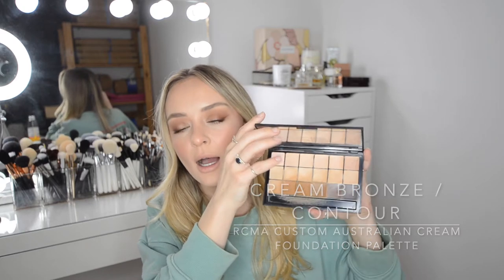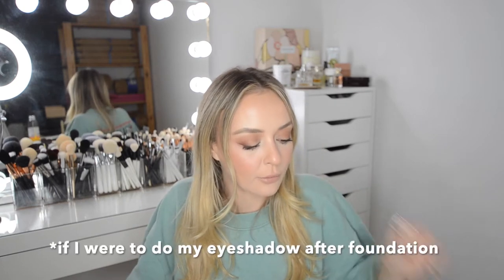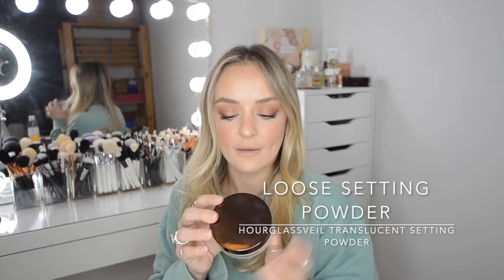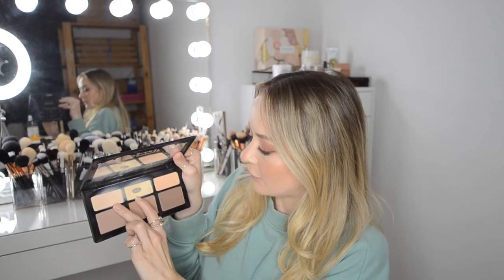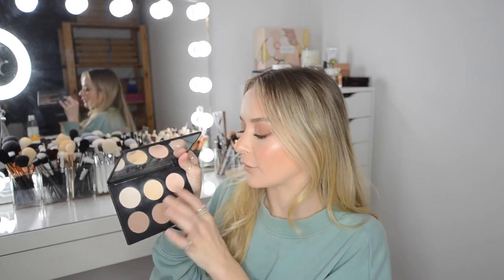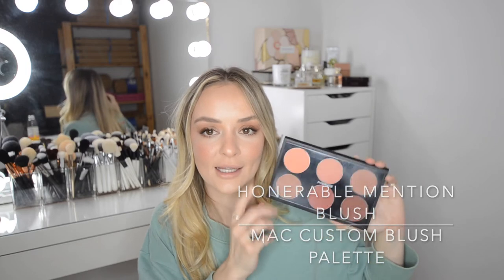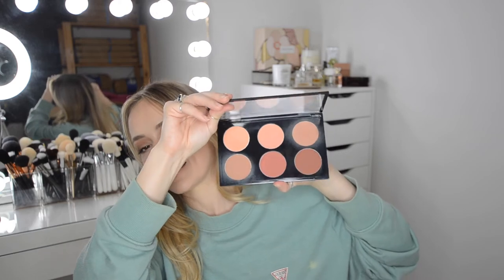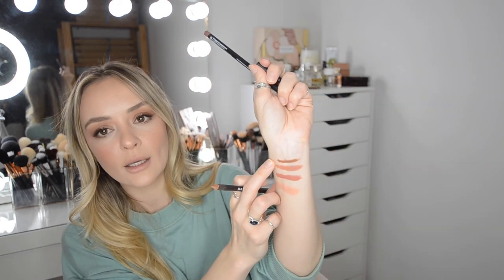QUARTER ONE 2021 MAKEUP FAVOURITES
Hope to do these every quarter every month is far to often (in my opinion) x Ash

00:00 Intro
00:36 PRIMER - Napoleon Perdis Auto Pilot Primer
01:30 FOUNDATION #1 - Nars Sheer Glow Shade Fiji’
02:15 FOUNDATION #2 - Nars Natural Radiant Longwear Foundation Shade Fiji
03:06 FOUNDATION #3 - Hourglass Vanish Seamless Stick Foundations Shades ‘Linen’ & ‘Nude’
04:00 CONCEALER - Hourglass Vanish Airbrush Shades ‘Cotton’ & Oat’
04:56 CREAM BRONZE/ CONTOUR - RCMA Custom Australian Foundation Palette
05:57 EYE SHADOW BASE (cream) - P.Louise Eyeshadow Base Shade ‘Rumour’
06:26 EYESHADOW BASE (powder) - By Mario Eye Prep & Set Shade ‘Light’
07:01 FACE SETTING POWDER (loose) - Hourglass Veil Translucent
07:38 FACE SETTING POWDER (pressed) - Charlotte Tilbury Airbrush Flawless Finish Shade 1 & 2
08:21 UNDER EYE SETTING POWDER (matte) - KVD Shade & Light Shade ‘Light’
09:24 UNDER EYE SETTING POWDER (luminous) - MAC Studio Fix Sculpt & Shape Contour Palette Shade Light
10:17 BRONZER #1 - Hourglass Ambient Lighting Bronzer Shade ‘Radiant Bronze Light’
11:05 BRONZER #2 - Jaclyn Cosmetics Bronze & Blush Duos Shade ‘Golden Goddess’
11:35 BLUSH #1 - Jaclyn Cosmetics Bronze & Blush Duos Shade ‘Warm Flush’
11:56 BLUSH #2 - Hourglass Ambient Blush Shade ‘Mood Exposure’
12:27 HIGHLIGHT #1 - Jaclyn Cosmetics Mood Light Shade ‘Carets’
13:17 HIGHLIGHT #2 - Jaclyn Cosmetics Accent Lights Shade ’Spark$’ ‘Mesmerized’ ‘Iced’
14:40 MASCARA - Hourglass Unlocked
16:10 LIPSTICK - MAC Shades ‘Creme De Nude’ ‘Honeylove’ ‘Yash’ Velvet Teddy’
17:08 LIPLINER - Morphe Shades ’Sweet Tea’ & ‘Love Bite’
17:52 FALSE LASHES - Manicare Style ‘Megan’

FOUNDATION - Nars Sheer Glow Shade Fiji’
CONCEALER - I’m panning and don’t want to mention
CREAM BRONZER & BLUSH - Nudestix ’Terracotta Tan’ & ‘Sunkissed’
FACE SETTING POWDER - Charlotte Tilbury Airbrush Flawless Finish Shade 1
UNDER EYE SETTING POWDER - KVD Shade & Light Shade ‘Light’ & MAC Studio Fix Sculpt & Shape Contour Palette Shade Light
BLUSH/ BRONZER - Jaclyn Cosmetics Bronzer & Blush Duo Shade Warm Flush/ Golden Goddess
EYE SHADOW BASE - P.Louise Eyeshadow Base Shade ‘Rumour’ & By Mario Eye Prep & Set Shade ‘Light’
EYESHADOW - Makeup Geek ‘Harvest Moon’ Quad or row from neutral matrix
MASCARA - Hourglass Unlocked
HIGHLIGHT - Jaclyn Cosmetics Mood Light Shade ‘Carets’& Accent Lights in a discontinued shade
BLUSH TOPPER - Jaclyn Cosmetics Accent Light in ‘Awestruck’

MY SHADE BREAKDOWN (closest to my skin tone)
Foundation: Nars Fiji
Concealer: Hourglass Cotton

MUSIC!